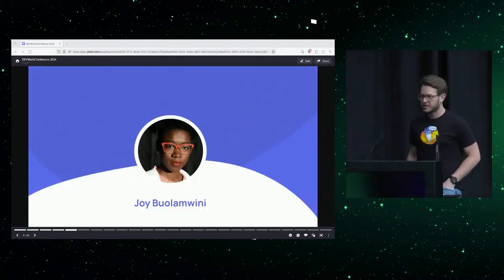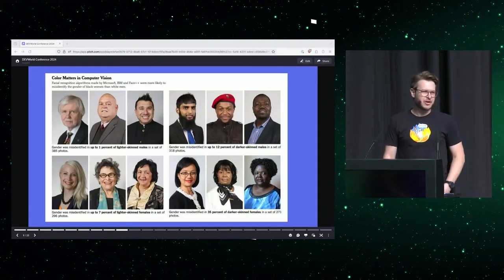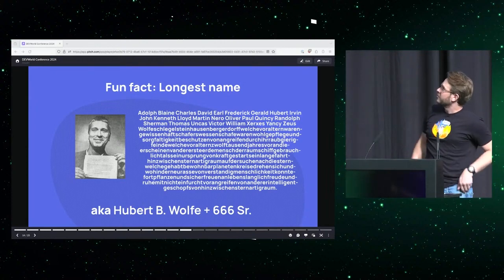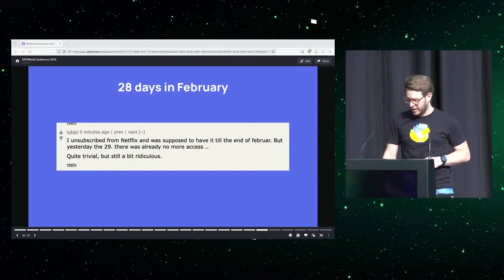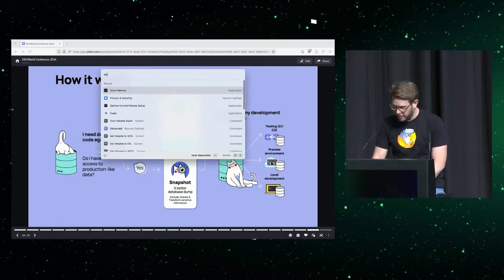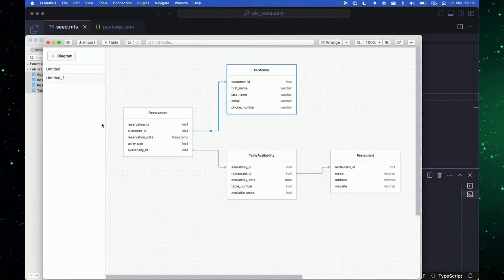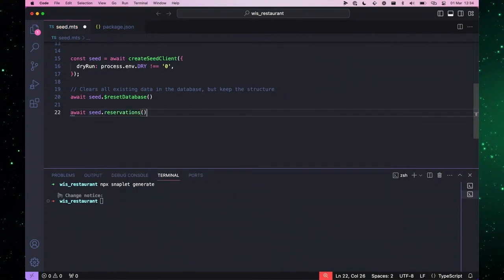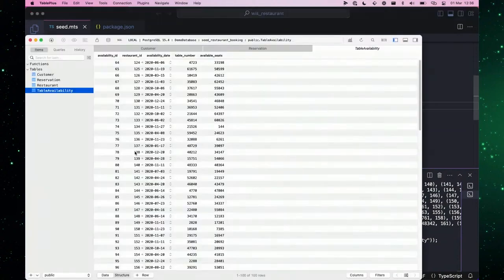Peter Pistorius - Never be blocked by bad data again - DevWorld 2024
Never be blocked by bad data again by Peter Pistorius

Peter will demonstrate how to overcome the frustration of debugging or building complex features without realistic data by safely utilizing production-like data.
With his approach, you can leverage AI and Snaplet to generate secure, accurate testing environments resembling production, all without needing access to your actual production data.
By providing just a schema, you can unlock the magic of realistic data for coding and debugging, ensuring productivity without compromising privacy or security.

👉 JSworld Conference 👈
JSworld Conference is Largest JavaScript Gathering on the Planet taking place annually in February and attracting 2,500 JavaScript Enthusiasts over 3 full days to meet with JavaScript Leaders and Connect with Industry Peers to build a valuable network for life.

Engineers flying in from 52 countries to listen to more then 30 JavaScript Deep Dives and to join daily Networking activities.

Don't miss your opportunity to meet with The World's Largest JavaScript Community!